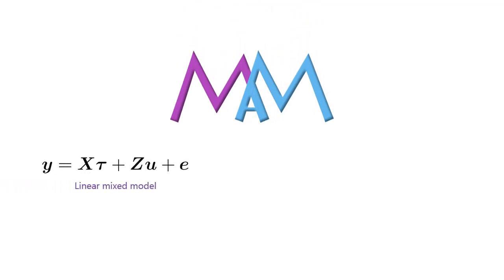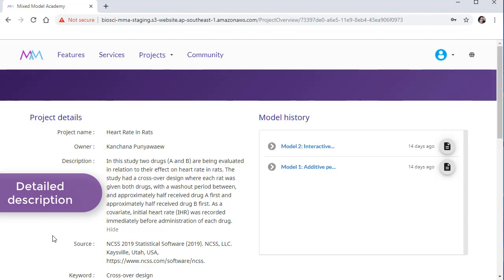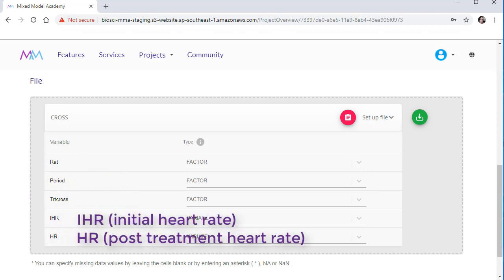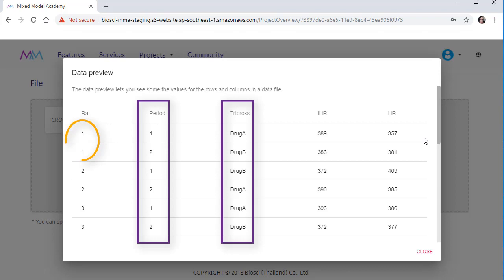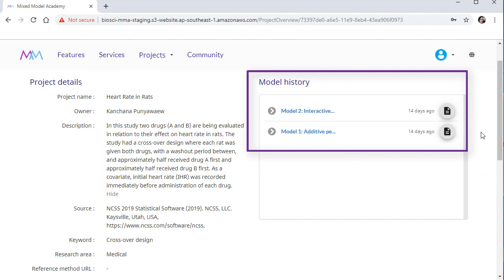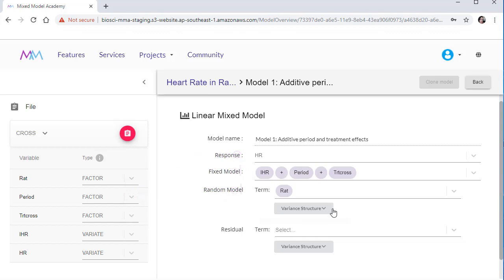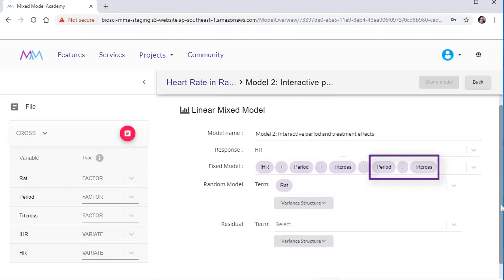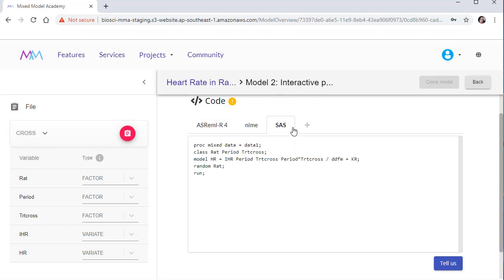Heart rate in rats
Mixed Model Academy (MMA). The Heart Rate in Rats project contains data from a 2x2 cross-over experiment to assess the effect of two drugs on the heart rate of rats.